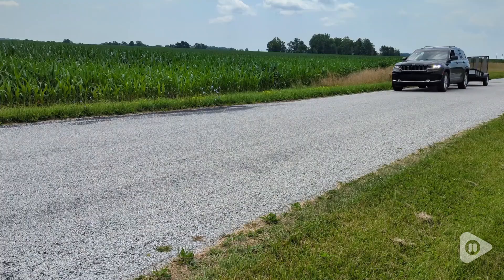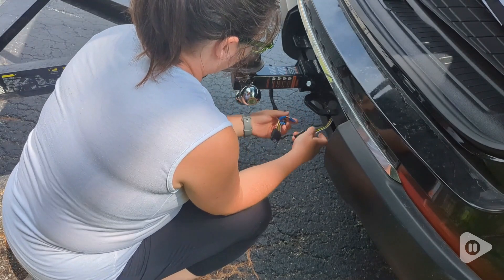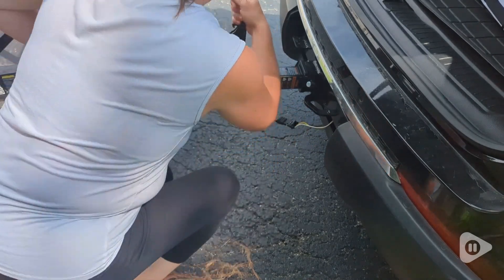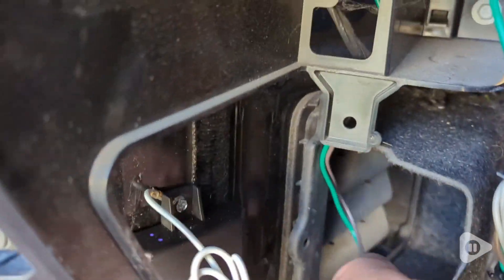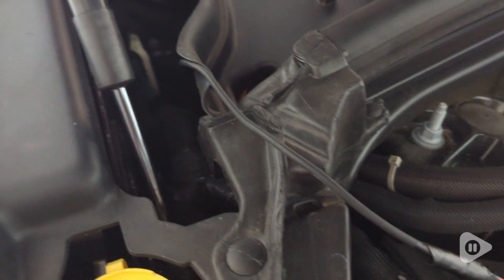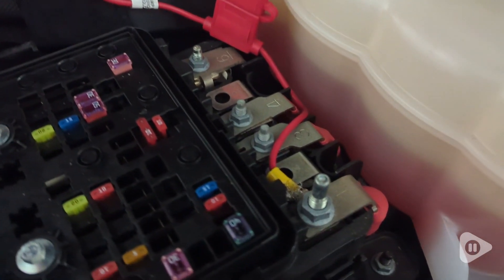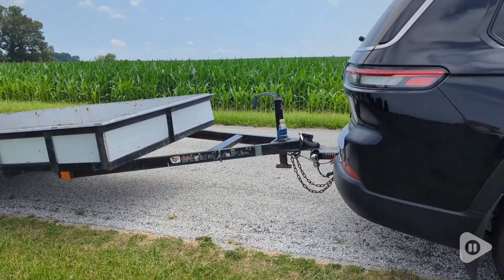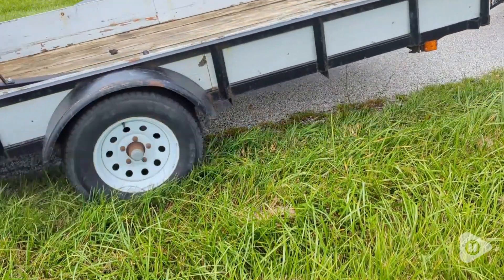CURT Trailer Wiring Harness | Our Point Of View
CURT Trailer Wiring Harness

(Commissionable Links)

Effortlessly equip your Jeep Grand Cherokee with this plug-in trailer wiring harness kit. No cutting or splicing required, it connects to existing factory wiring and provides a 4-pin trailer connector for tail lights, brake lights, and turn signals.